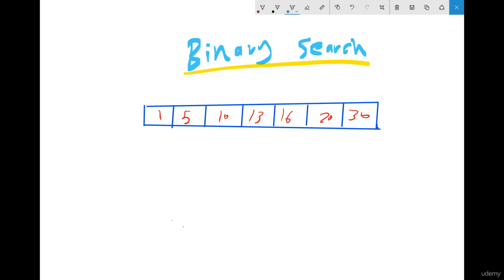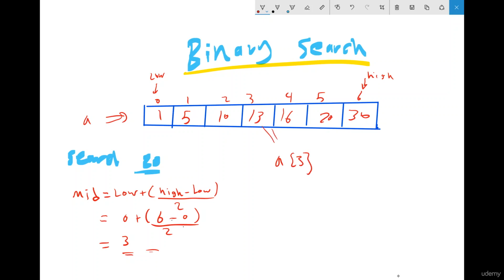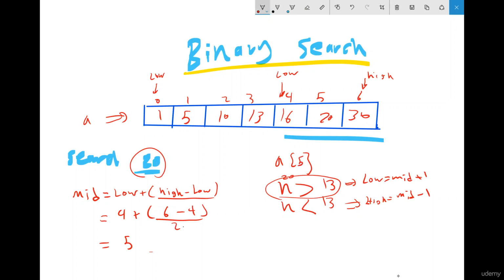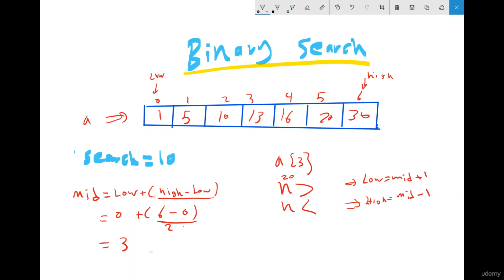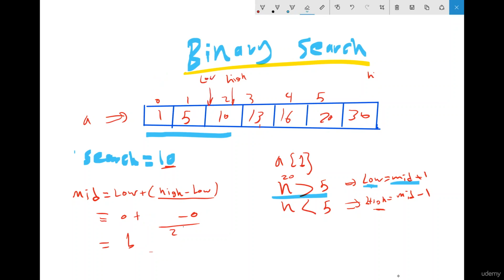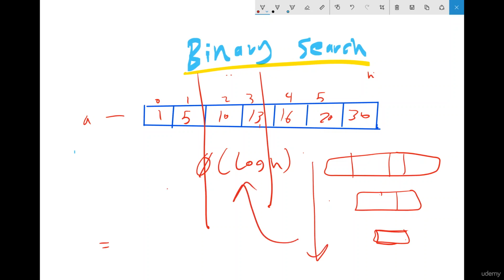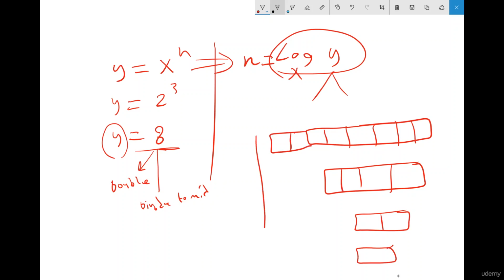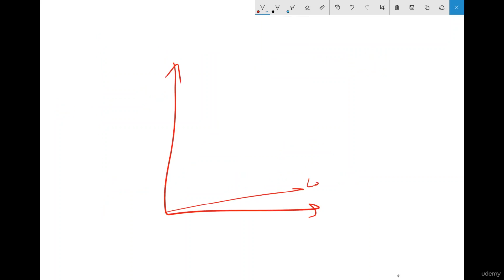044 Binary Search